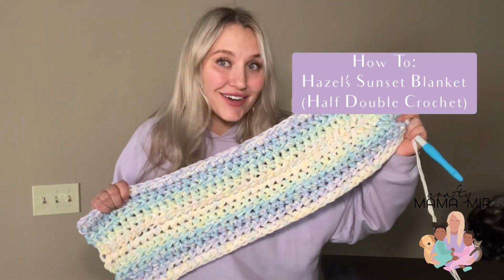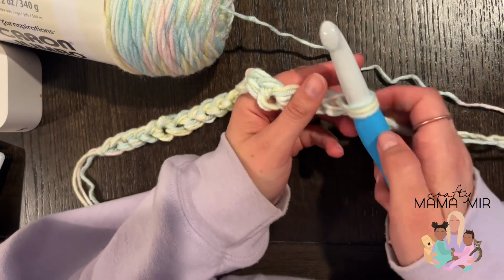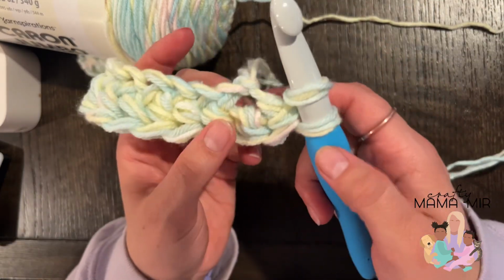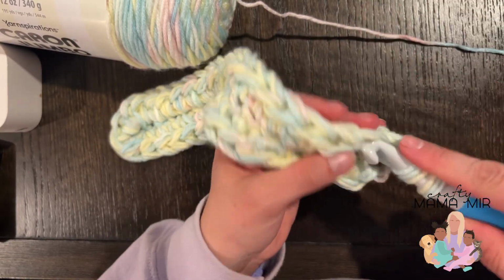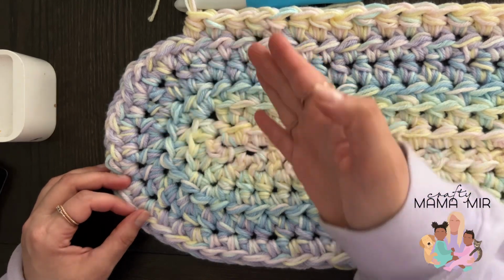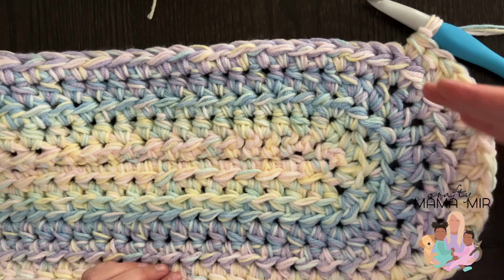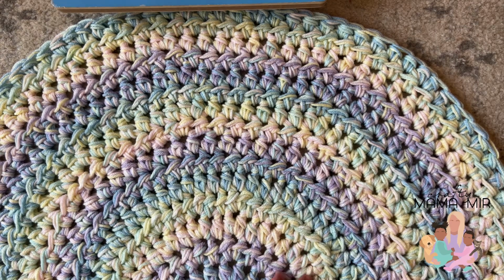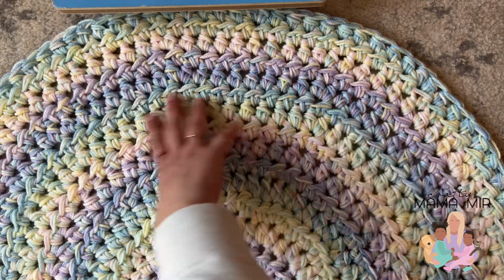How To: Hazel’s Rainbow Arch Blanket // Pattern Available On My Website!!